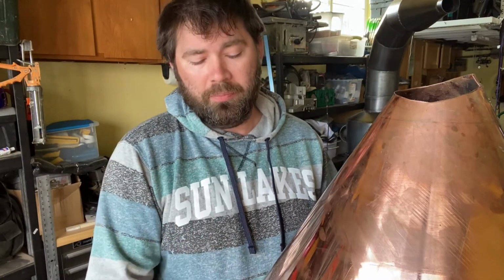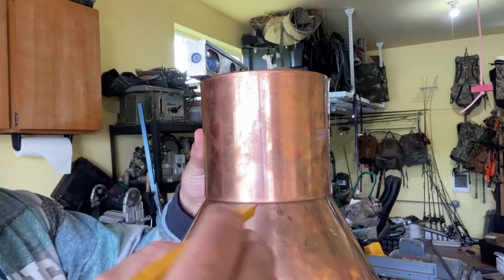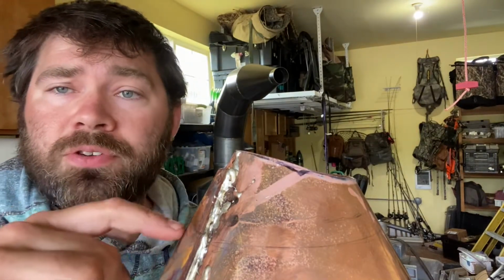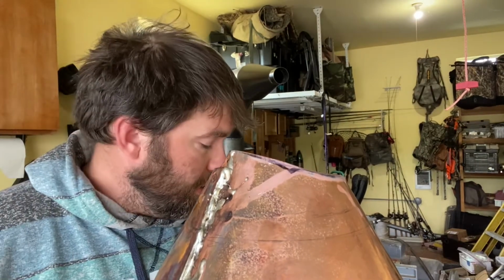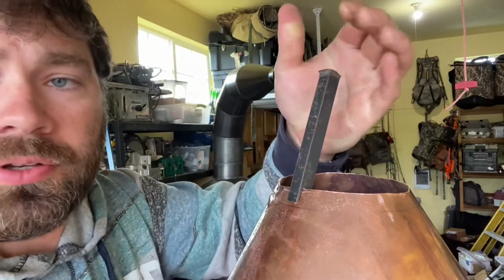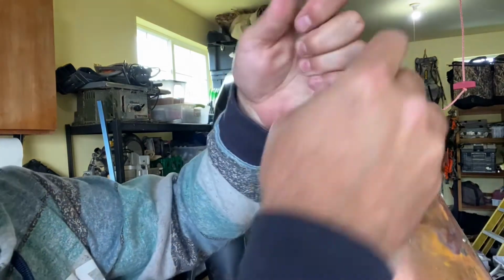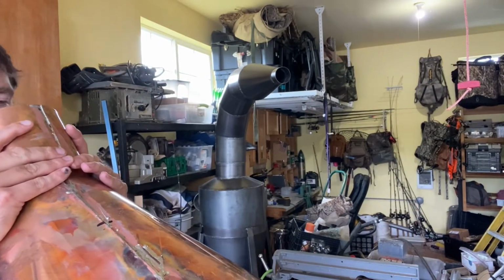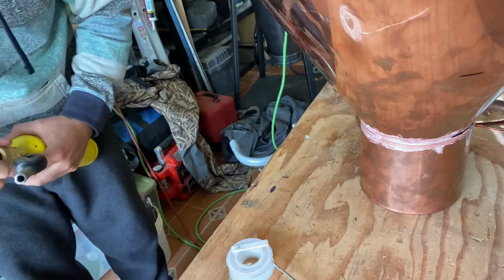How to build a copper Moonshine Still Part 6 From Distillery Network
In this video we will be attaching the collar to the cone. The tools you will need for their are a set of aviantion snips in the video I use Milwaukee offset snips. You suggest these due to price and availability. You will also need a torpedo level. I use an empire one that is a viable at Home Depot.

Don’t be afraid to use a rubber mallet or hammer to work the copper around the collar. I didn’t record it but I used a rubber double sided hammer to work the collar on tighter.